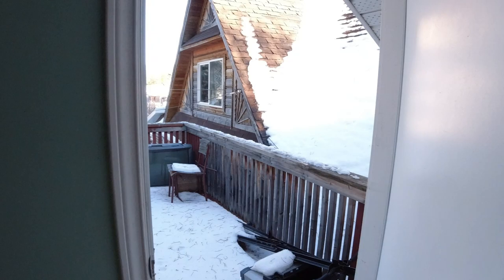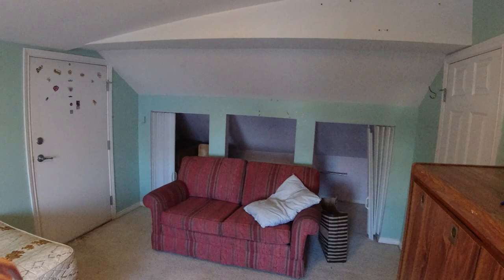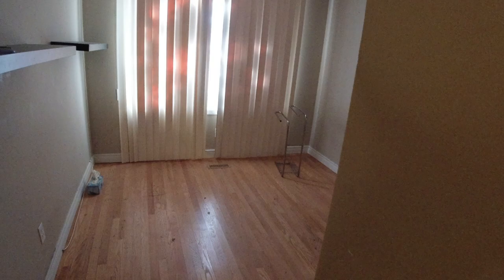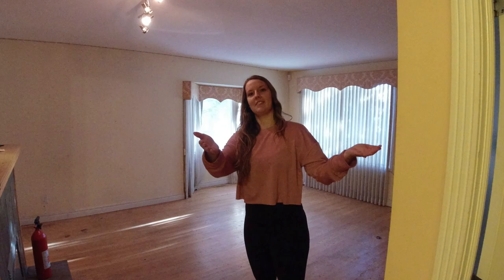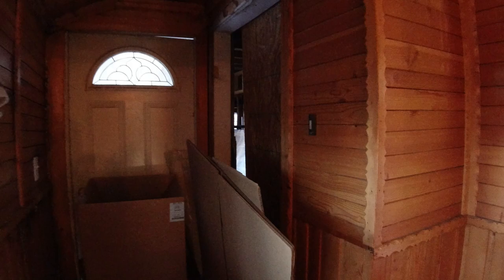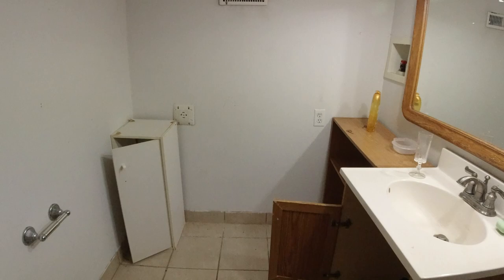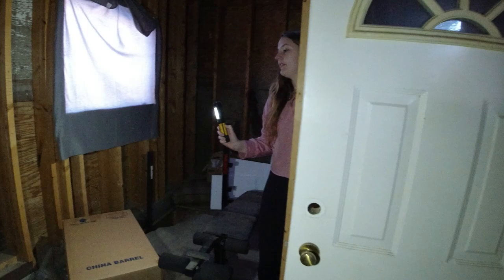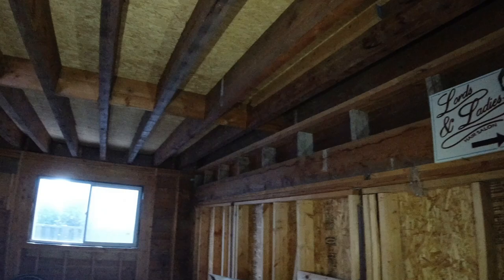Inside Beautiful 1950's Abandoned House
Hi guys!

If you're new to the channel, we manage bank-owned properties. This is a new foreclosed house we just started to manage for the bank. We just recently found this 1950's house to be abandoned by the owners while doing our monthly check up on it. We thought this house was very cool and wanted to do a full house tour to show you everything about this very beautiful home. What's your favourite part of this home?